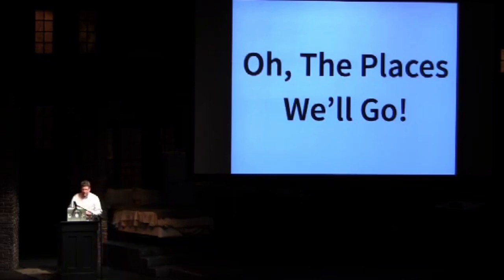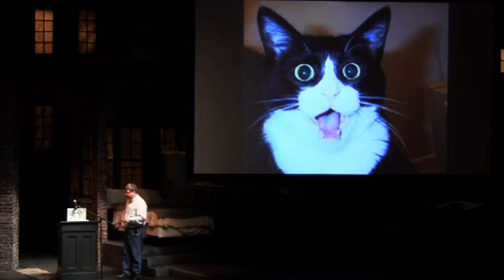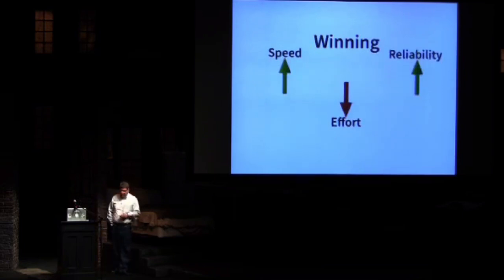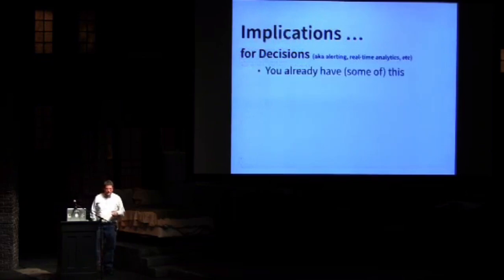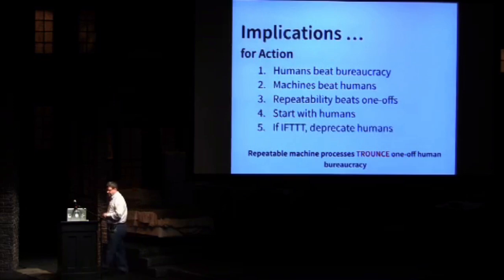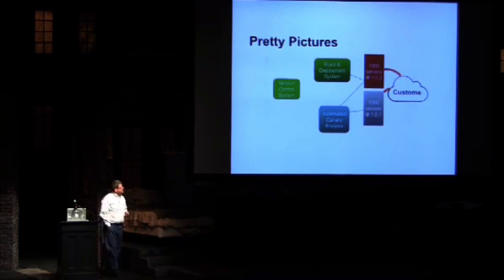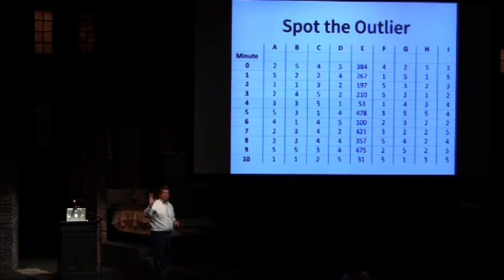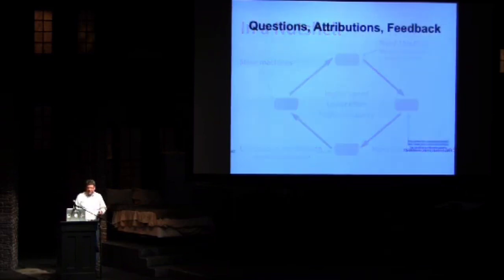Monitorama PDX 2015 - Operational Insight: Concepts and Real-World Applications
Roy Rapoport's session from Monitorama PDX 2015.